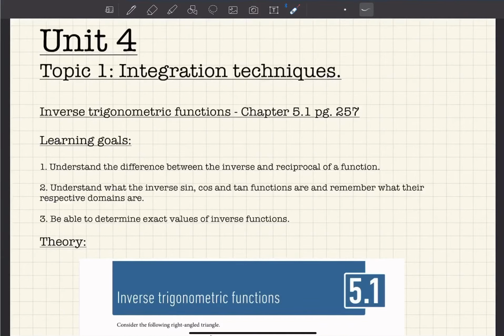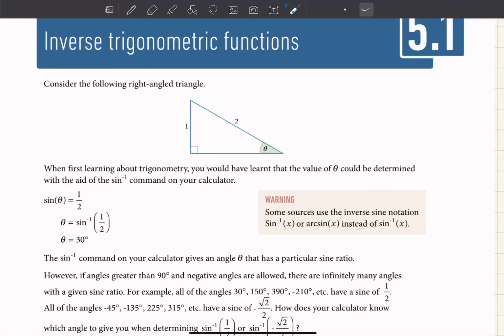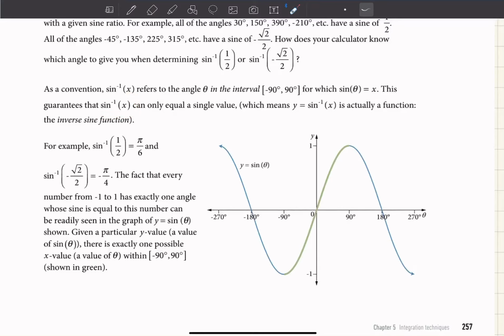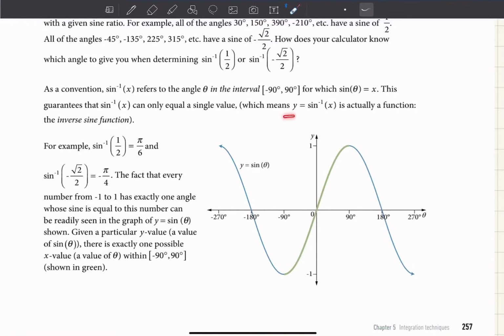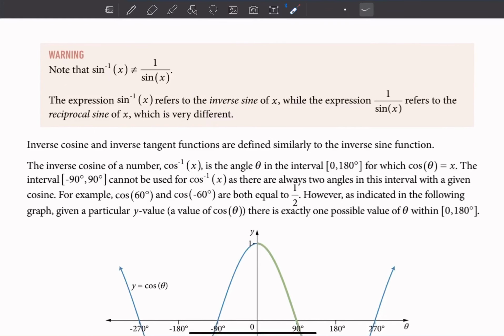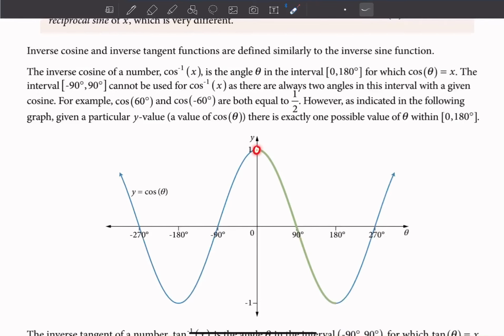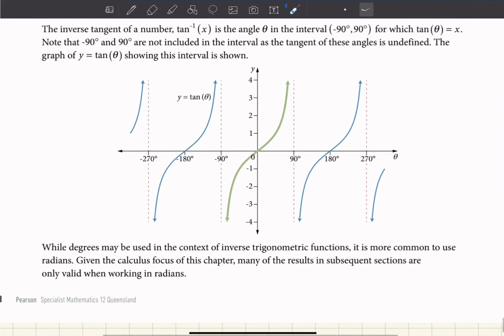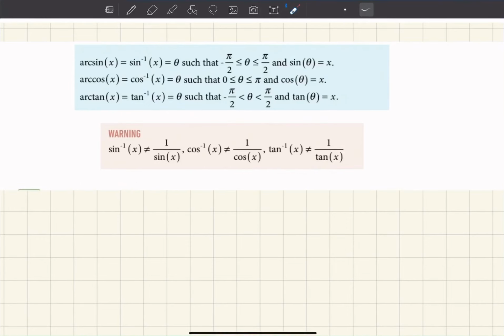Integration techniques - Inverse trigonometric functions (5.1.1)